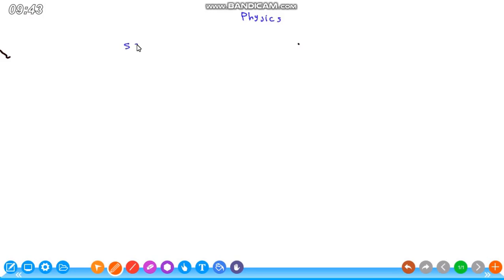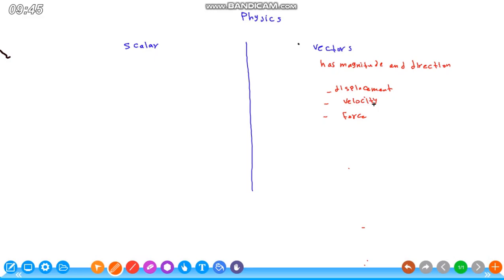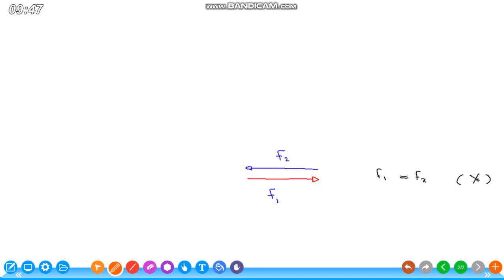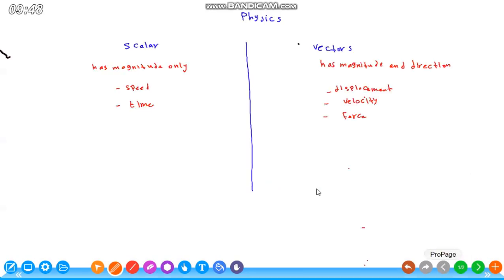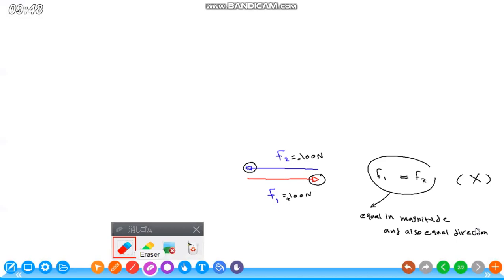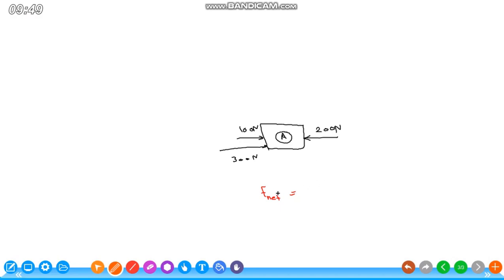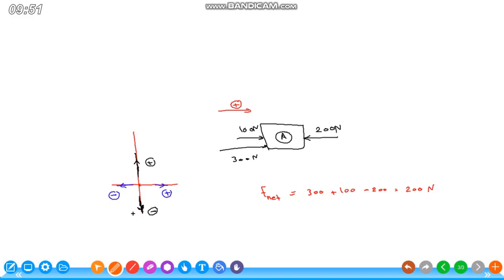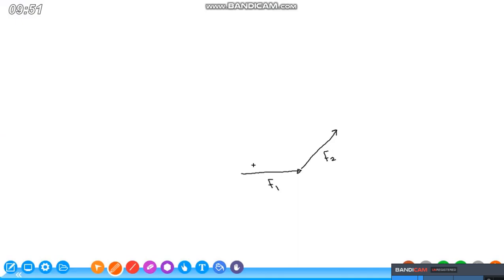physics 1 2-11-2020